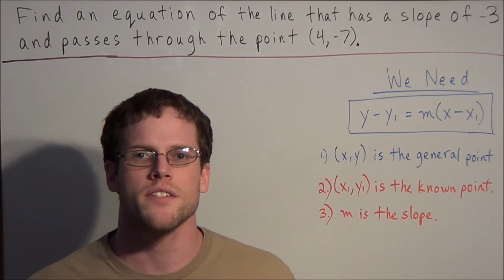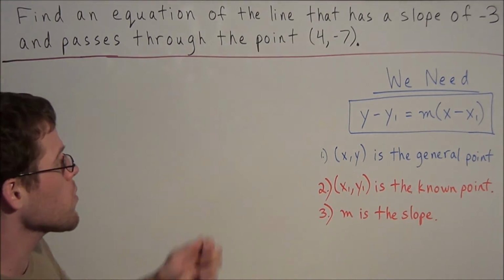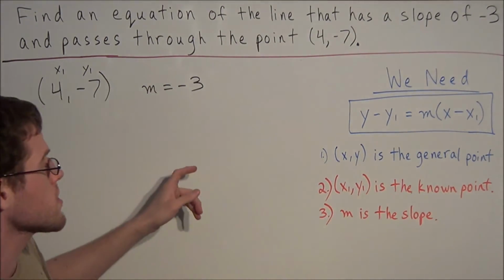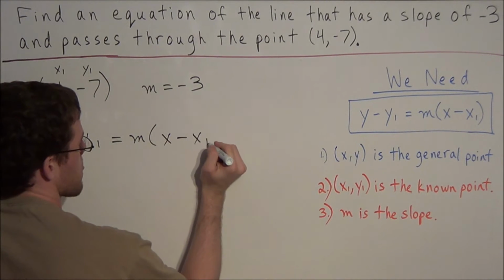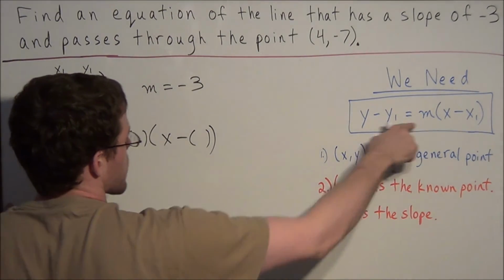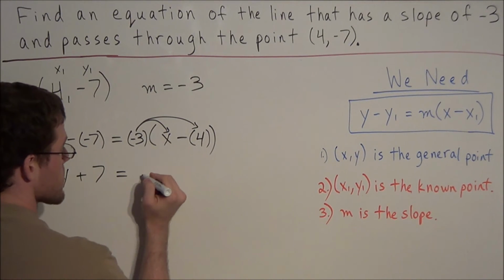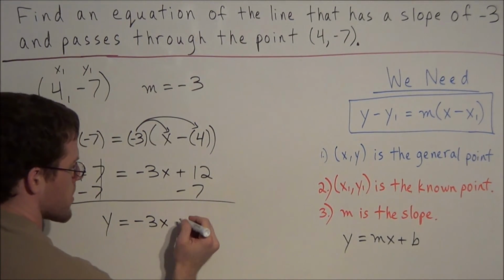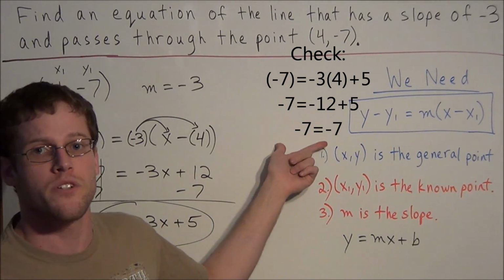Point-Slope Form Equation of a Line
This video will teach students how to use the Point-Slope Form Equation to write an equation of a line.  In particular, students will learn how to substitute into the point slope form equation to create a y = mx + b linear equation.

This video is appropriate for a student taking a course in Algebra.  Students looking to review how to write an equation of a line should also find this video helpful.